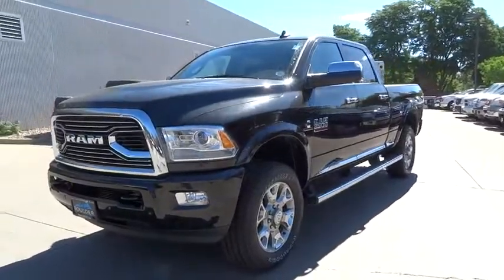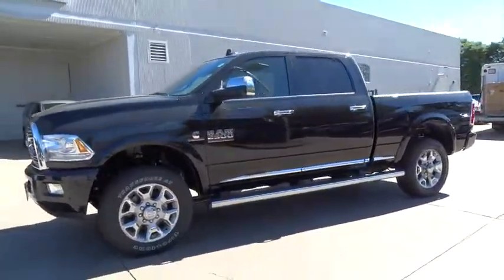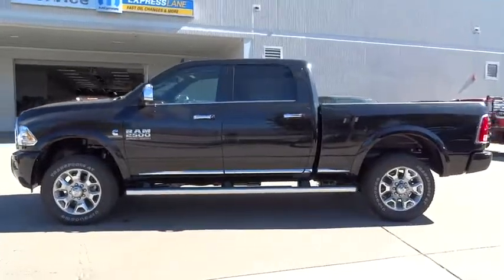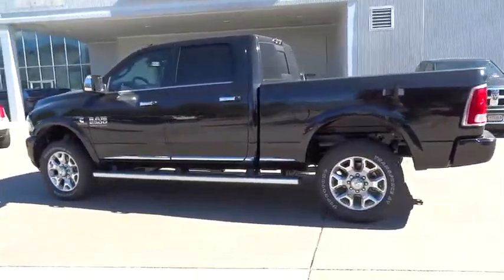2016 RAM 2500 Boulder, Longmont, Broomfield, Louisville, Denver, CO 14908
2016 RAM 2500

Boulder Dodge
2100 30th St

Introducing the 2016 Ram 2500! Having been designed with performance, style and comfort in mind, this vehicle delivers a satisfying driving experience for a diverse range of expectations! A turbocharger further enhances performance, while also preserving fuel economy. Top features include rain sensing wipers, voice activated navigation, heated and ventilated seats, and leather upholstery. It features an automatic transmission, 4-wheel drive, and a refined 6 cylinder engine. We have a skilled and knowledgeable sales staff with many years of experience satisfying our customers needs. We'd be happy to answer any questions that you may have. We are here to help you.
000 LBS,115V AUXILIARY POWER OUTLET,180 AMP ALTERNATOR,220 AMP ALTERNATOR,3.42 REAR AXLE RATIO,5.5 ADDITIONAL GALLONS OF DIESEL,50 STATE EMISSIONS,5TH WHEEL/GOOSENECK TOWING PREP GROUP,ANTI-SPIN DIFFERENTIAL REAR AXLE,AUTO HIGH BEAM HEADLAMP CONTROL,AUTO LEVEL REAR AIR SUSPENSION,BODY COLOR FENDER FLARES,BUCKET SEATS,CHROME BELT MOLDINGS,CHROME EXTERIOR MIRRORS,CHROME RAM TAILGATE NAMEPLATE,COLD WEATHER GROUP,CTR STOP LAMP W/CARGO VIEW CAMERA,CUMMINS TURBO DIESEL BADGE,CURRENT GENERATION ENGINE CONTROLLER,DELETE WHEEL SPATS,DIESEL EXHAUST BRAKE,DUAL ALTERNATORS RATED AT 440 AMPS,ELECTRONICALLY CONTROLLED THROTTLE,ENGINE BLOCK HEATER,ENGINE: 6.7L I6 CUMMINS TURBO DIESEL,EXTERIOR MIRRORS COURTESY LAMPS,EXTERIOR MIRRORS W/HEATING ELEMENT,EXTERIOR MIRRORS W/MEMORY,EXTERIOR MIRRORS W/SUPPLEMENTAL SIGNALS,FOLDING FLAT LOAD FLOOR STORAGE,GVWR: 10,HEATED SECOND ROW SEATS,HEATED STEERING WHEEL,HEAVY DUTY SNOW PLOW PREP GROUP,HIGH BACK SEATS,I/P MOUNTED AUXILIARY SWITCHES,INSTRUMENT CLUSTER W/DISPLAY SCREEN,KEYLESS GO,LARAMIE LIMITED GRILLE,LARAMIE LIMITED LEATHER BUCKET SEATS,LEATHER WRAPPED GRAB HANDLE,LED BED LIGHTING,LIMITED CHROME BODYSIDE MOLDING,LIMITED DECOR GROUP,LIMITED TAILGATE APPLIQUE 4X4,LOCKING TAILGATE,LUXURY DOOR TRIM PANEL,LUXURY FRONT & REAR FLOOR MATS,MONOTONE PAINT,PAINTED FRONT BUMPER,PAINTED REAR BUMPER,POWER 10-WAY MEMORY DRIVER & 6-WAY PASSENGER SEATS,POWER FOLDING CHROME TRAILER TOW MIRRORS,POWER FOLDING MIRRORS,POWER LUMBAR ADJUST,POWER SUNROOF,PROTECTION GROUP,QUICK ORDER PACKAGE 2FM LIMITED,RAIN SENSITIVE WINDSHIELD WIPERS,RAM 2500 BADGE,RAM ACTIVE AIR,RAMBOX CARGO MANAGEMENT SYSTEM,RAMBOX DELETE,REAR 60/40 SPLIT FOLDING SEAT,REAR WINDOW DEFROSTER,REMOTE PROXIMITY KEYLESS ENTRY,SELECTIVE CATALYTIC REDUCTION,SINGLE DISC REMOTE CD PLAYER,STEERING WHEEL MOUNTED AUDIO CONTROLS,TIP START,TIRES: LT285/60R20E OWL ON/OFF ROAD,TRAILER TOW MIRRORS,TRANSFER CASE SKID PLATE SHIELD,TRANSMISSION OIL COOLER,VENDOR PAINTED CARGO BOX TRACKING,VENTILATED FRONT SEATS,WHEEL TO WHEEL SIDE STEPS,WHEELS: 20' X 8.0' 6-SPOKE ALUMINUM W/INSERTS,WINTER FRONT GRILLE COVER,WOOD/LEATHER WRAPPED STEERING WHEEL